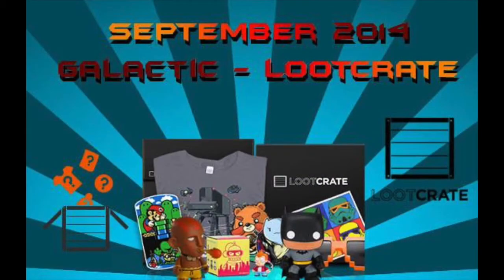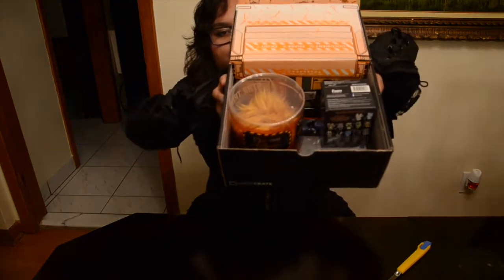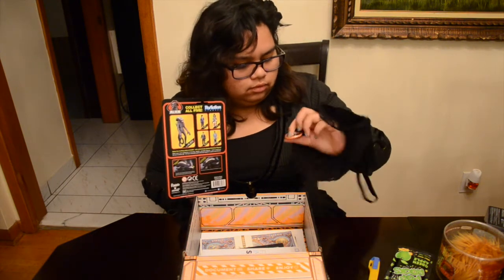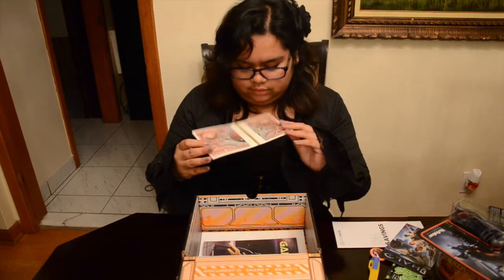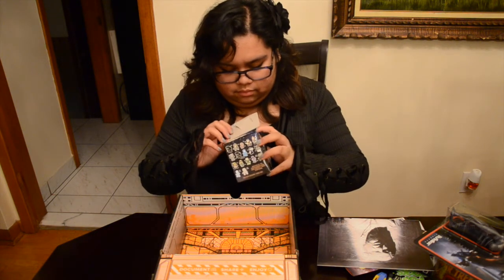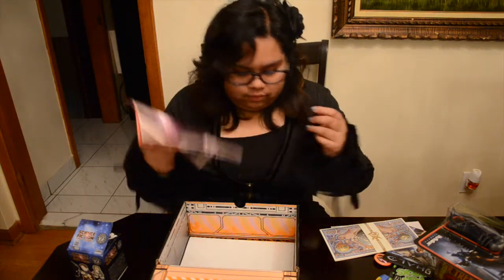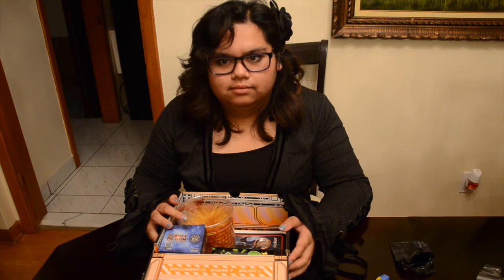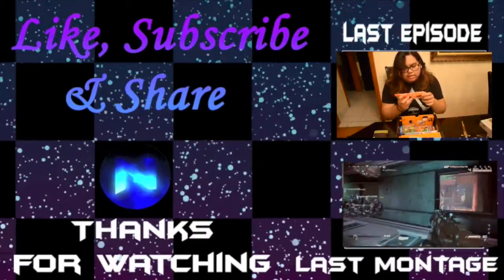Loot Crate Unboxing September 2014 -Galactic- All Tribbled out!!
Hey Dreamers!

This video is my second Loot Crate unboxing for this year, 2014! I was surprised it arrived earlier this month and excited to see what was inside! Thank you all so much for viewing this video! Mahal kita!

For those of you who are unaware, Loot Crate is a monthly gear and swag club for those that live and embrace the geek and gaming lifestyle. Loot Crate is a product discovery box, connecting our subscribers, known as Looters, with the best new and emerging companies producing gear, snacks, toys, hardware, art, and other goodies for the geek and gaming market. Each month, Loot Crate handpicks 6-8 new items to include in the box, which are kept secret until the boxes are delivered!

If you guys enjoy the video, leave likes or comments to know to keep this up!

Paalam at laro sa, game on guys!